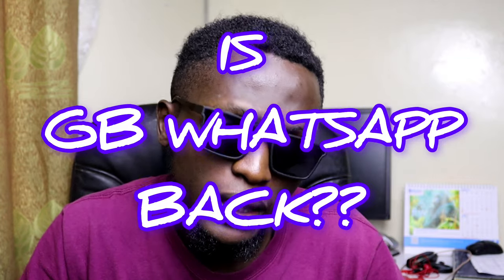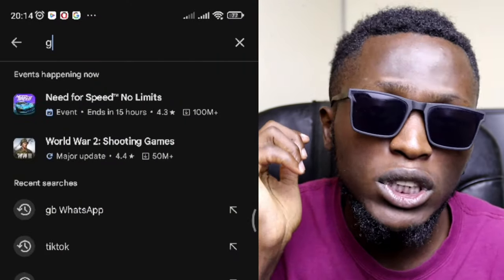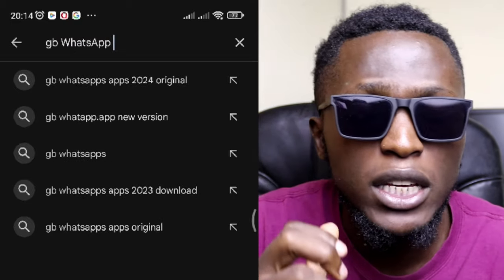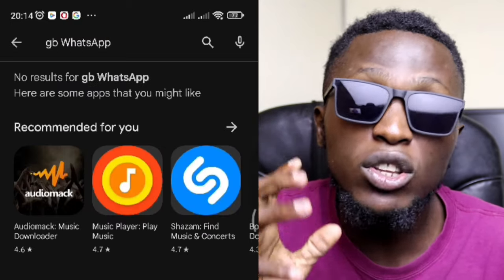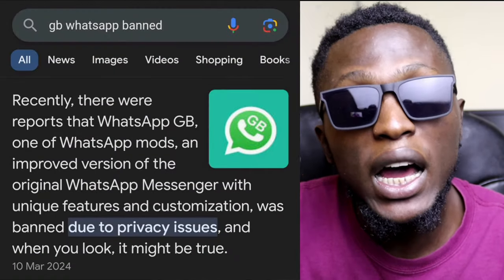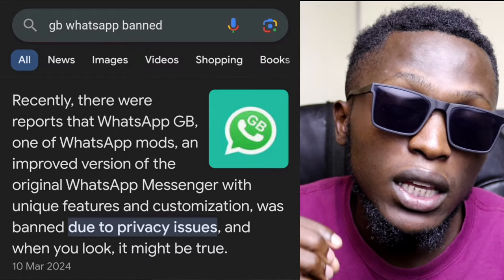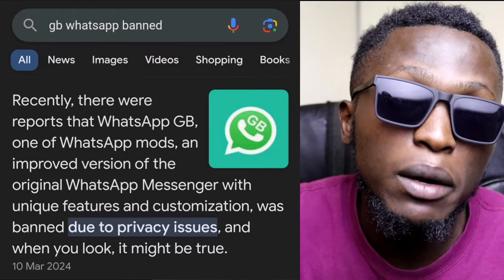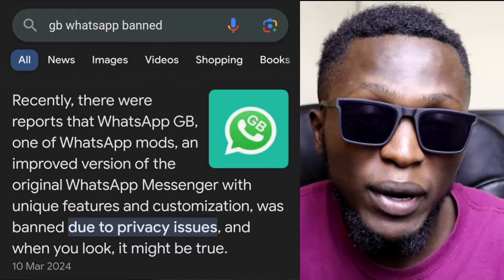IS GB WHATSAPP BACK???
Recently WhatsApp took a massive crack down on WhatsApp gb users and other moded versions by banning accounts due to privacy concerns.
However, there's been rumours surfacing on the internet that gb WhatsApp has been restored.
Check out my video on how to restore banned WhatsApp number.